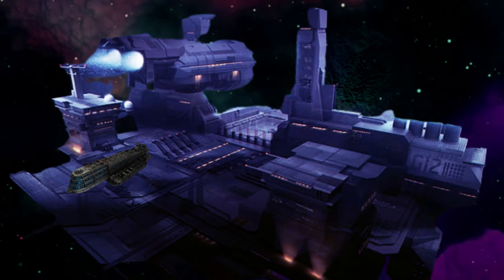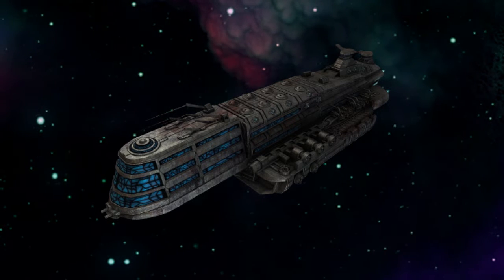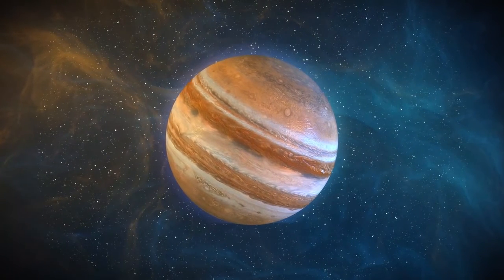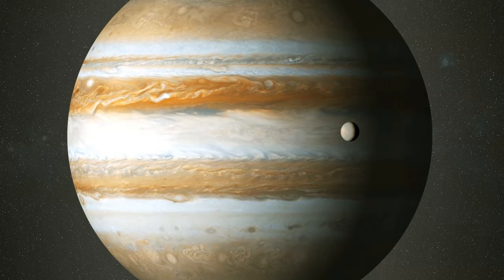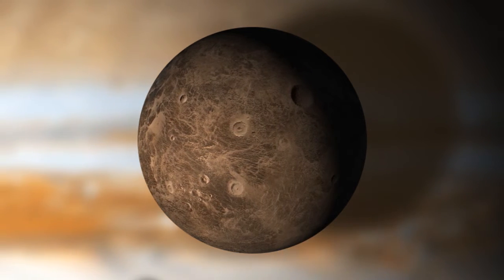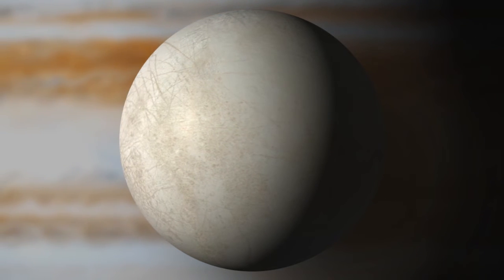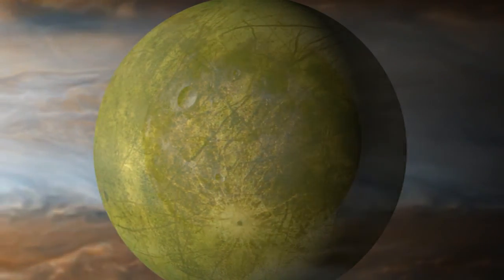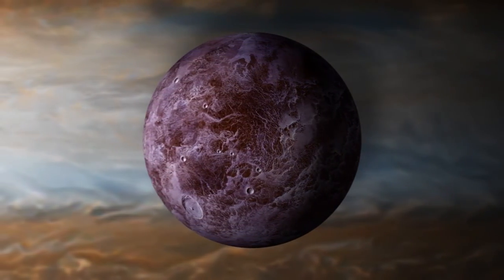Tour of Jupiter - Exploring the Jovian System [ASMR][SPACE][TOUR][JUPITER]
We take a guided space tour to Jupiter and a few of its moons.